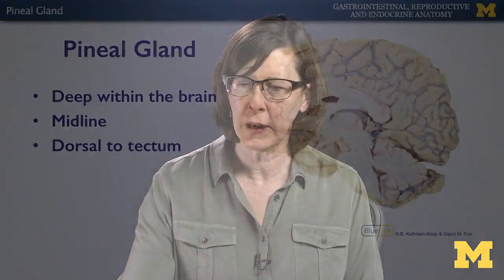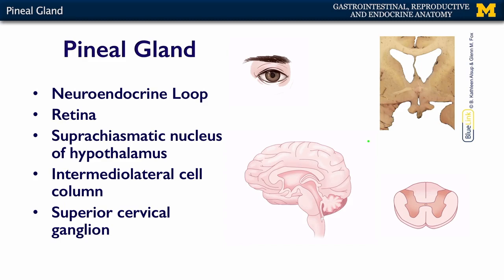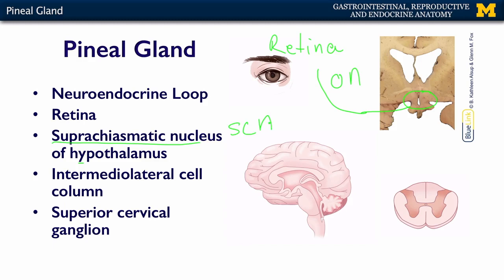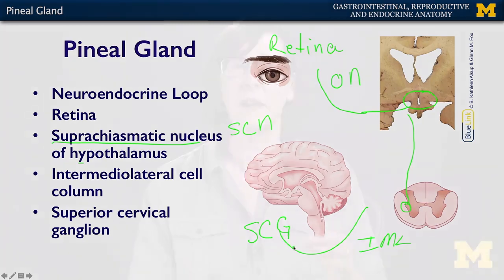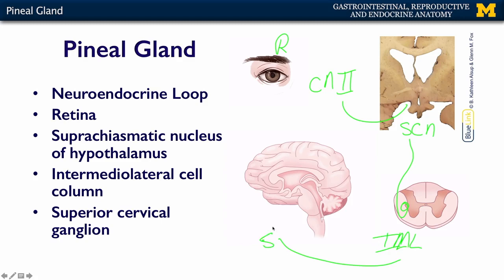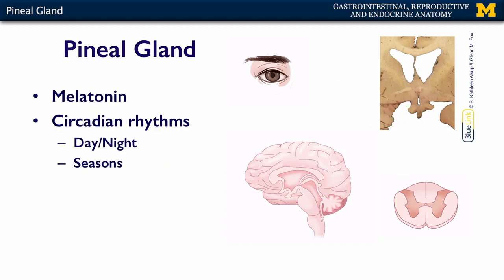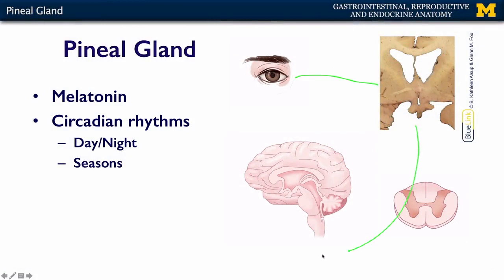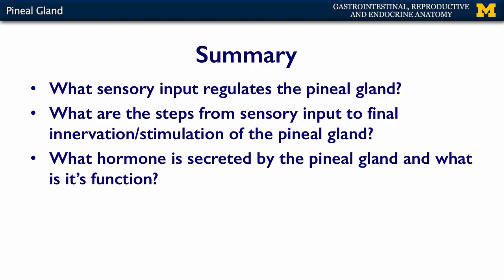Endocrine System: Pineal Gland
A short lecture by Dr. Kelli Sullivan introducing students to the anatomy of the pineal gland and its role in the endocrine system of the human body.